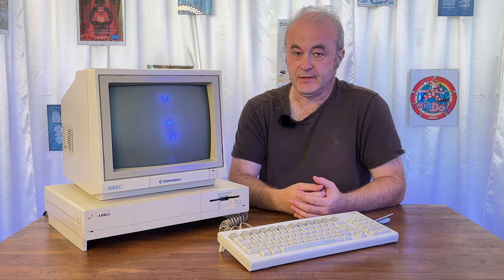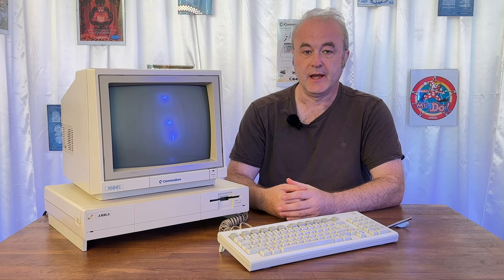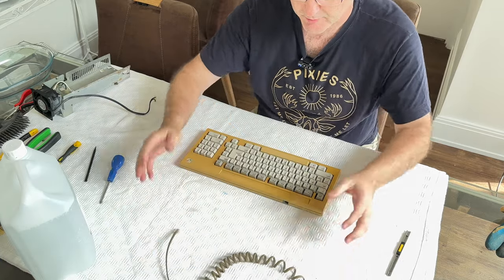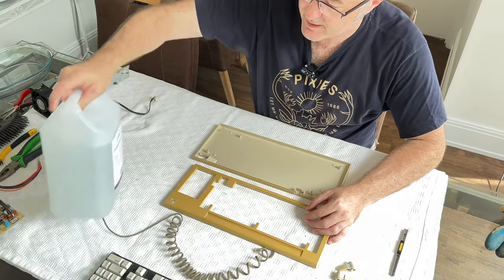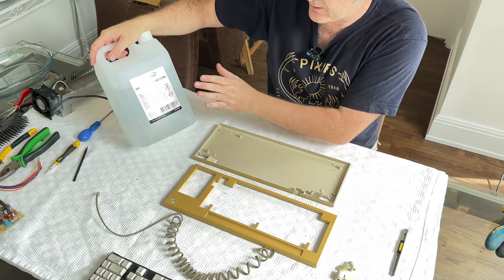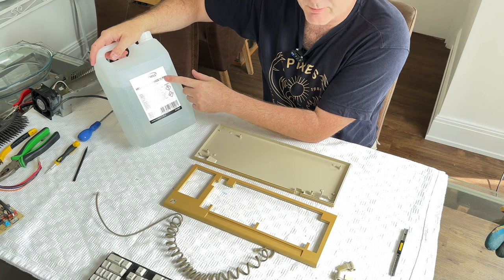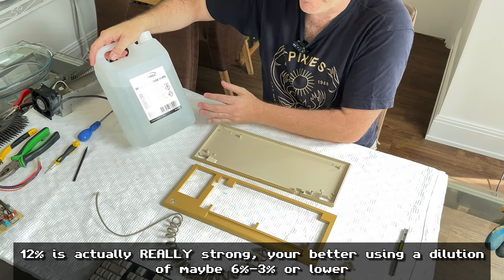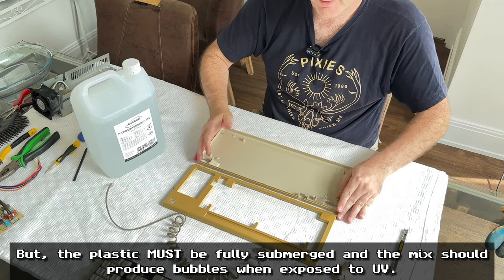Amiga1000 CH03: Keyboard Retrobrite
The Amiga 1000's keyboard was the worst item, it was VERY badly yellowed. I have seen Amiga 500's cases deemed lost causes with similar orange looking plastics. This would certainly be a challenge for the UVNator. Would it rise to the challenge, or badly face palm?

Hydrogen peroxide, 11.99% Food Grade 5 Litre